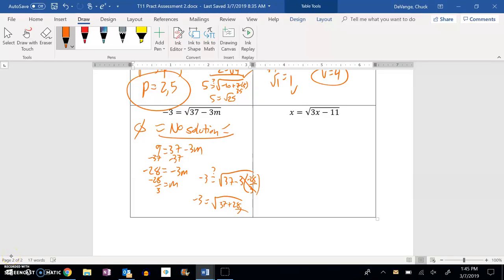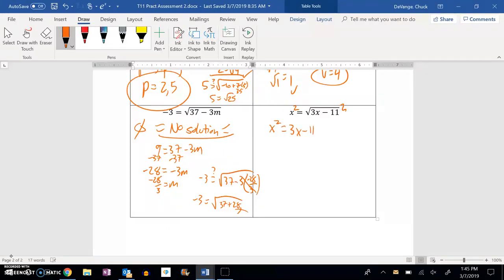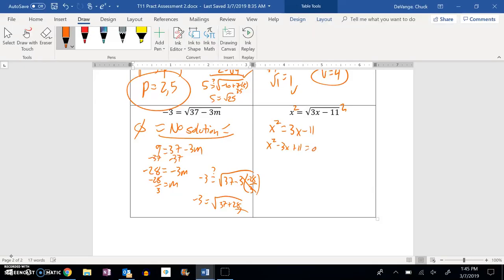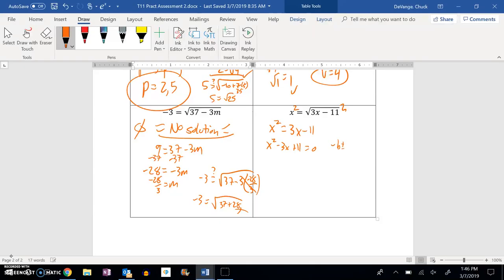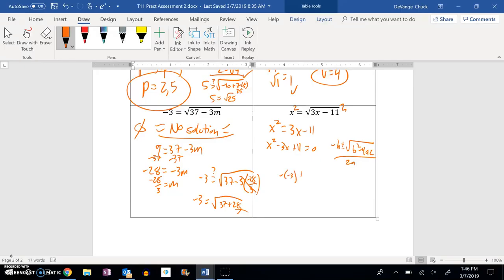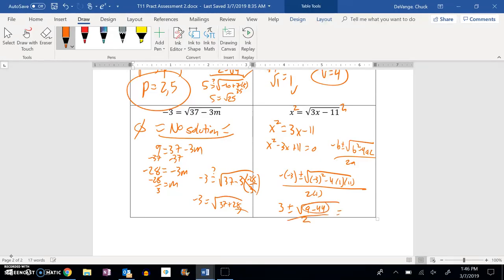A2 T11 Practice 2 12